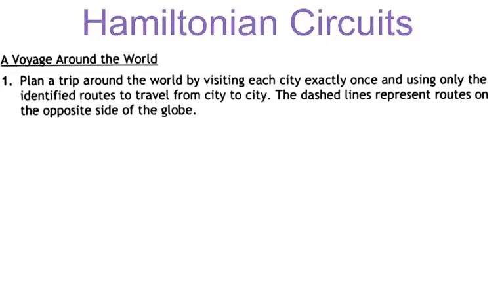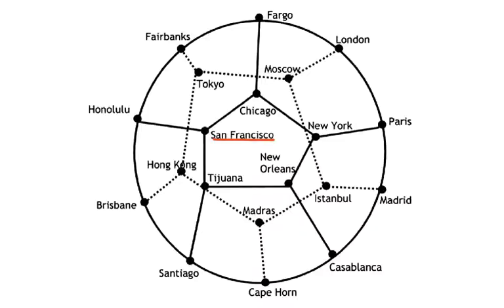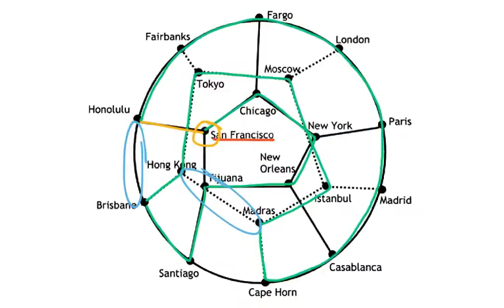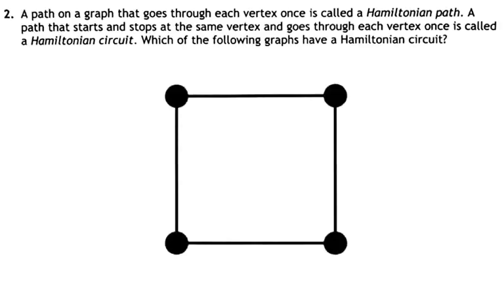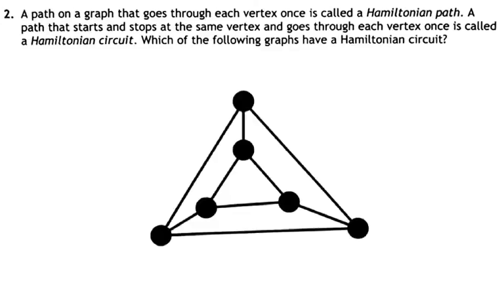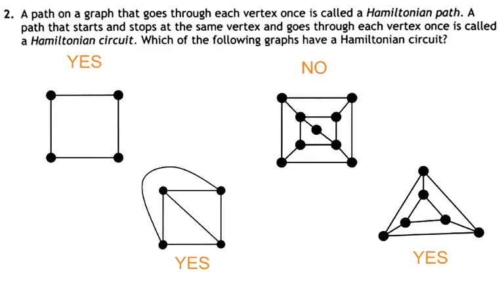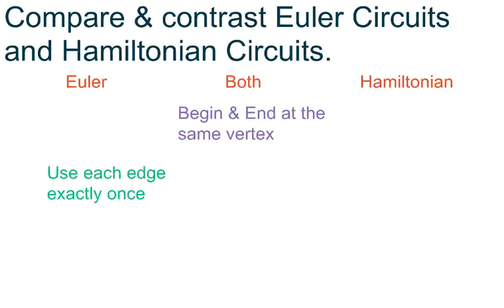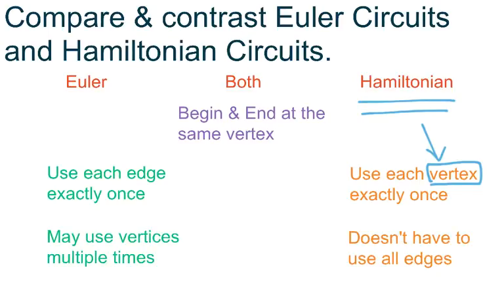Unit 7 Hamiltonian Circuits